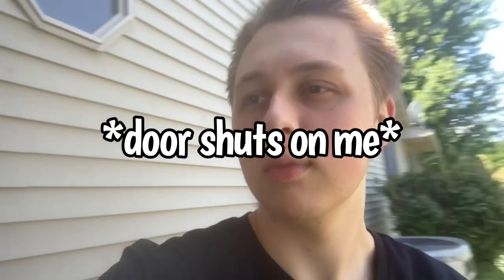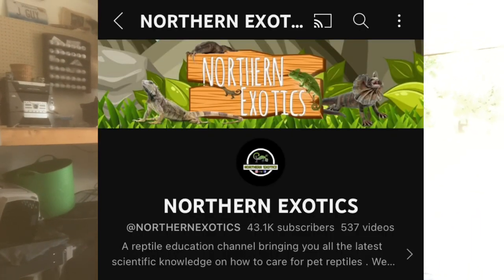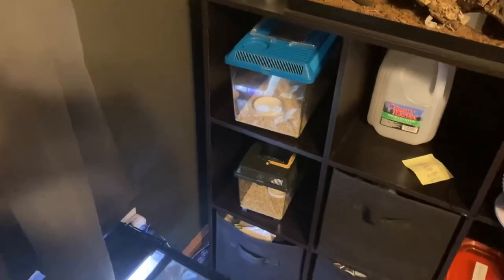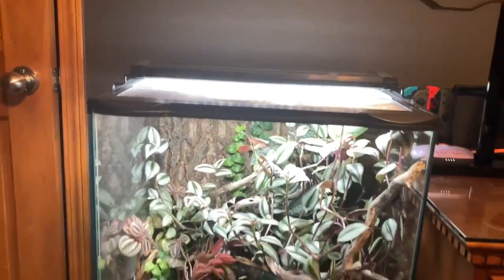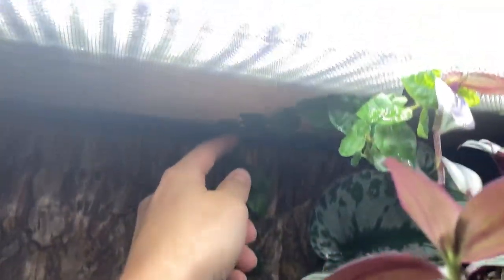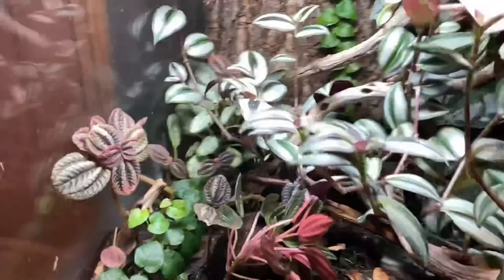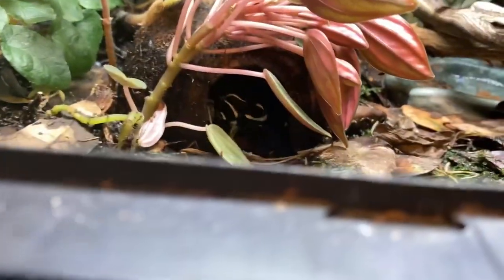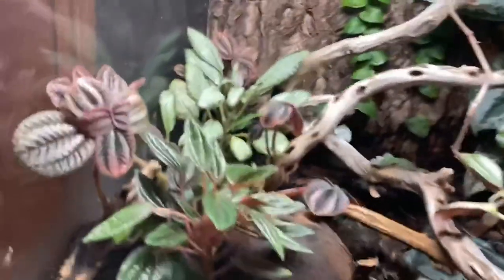Frog Room JULY 2023 UPDATE! (Part 1)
Watch:

 • The Time — Next R...
Watch:

 • Sunday — Land of ...
Watch:

 • Inside — Land of ...
Watch:

 • Falling — Zephyr ...
Watch:

 • More — Land of Fi...
Watch:

 • Indigo — Nelvian ...